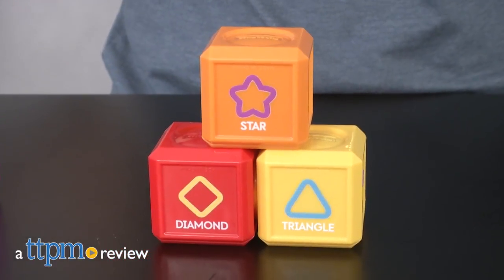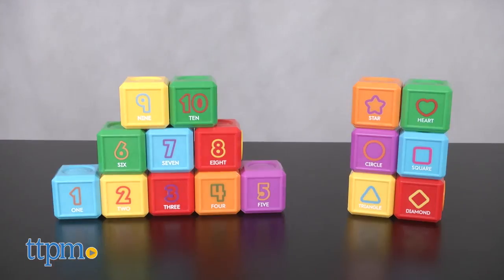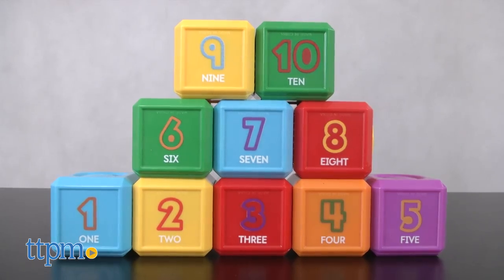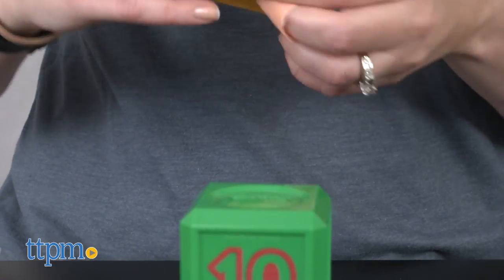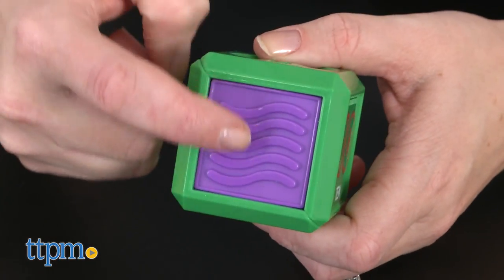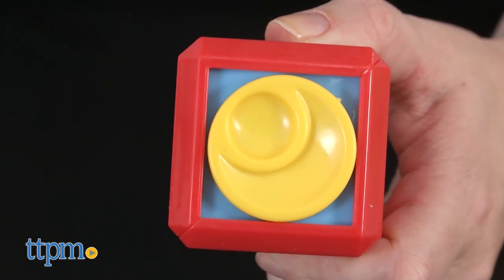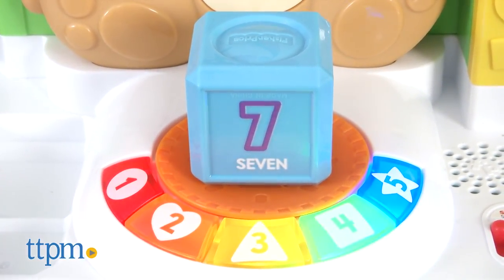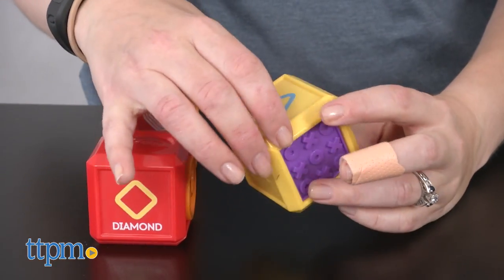Laugh & Learn First Words Number & Word Shape Blocks from Fisher-Price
NEW Fisher-Price Laugh & Learn First Words Number Blocks and Shape Blocks! Two separate block sets that work with Laugh & Learn First Words Smart Puppy or on their own! Textured sides offer sensory stimulation! Designed to introduce babies to numbers and shapes! See how they help build a vocabulary in this video review! For full review and shopping info

Product Info: Get laughing and learning with the Laugh & Learn First Words Number Blocks and First Words Shape Blocks. Each is sold separately. The Number Blocks is a set of 10 blocks with the numbers one through 10 printed on them. Each block has textured sides and hands-on activities for fine motor skill development. The Shape Blocks set has six blocks with pictures and words of different shapes printed on them. These blocks also have textured sides for sensory stimulation. Both sets of blocks work with the Laugh & Learn First Words Smart Puppy, which is sold separately.